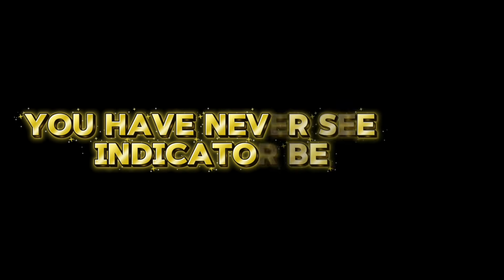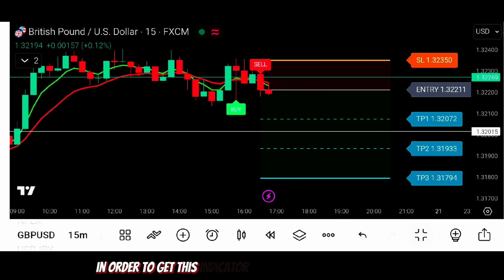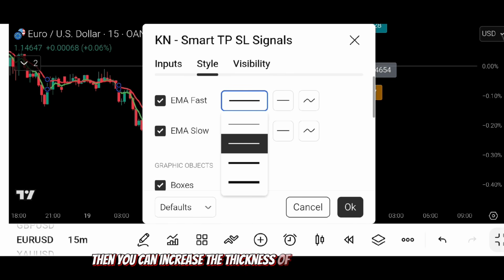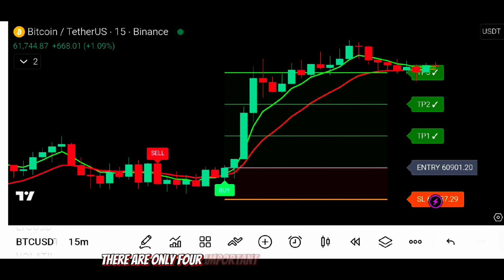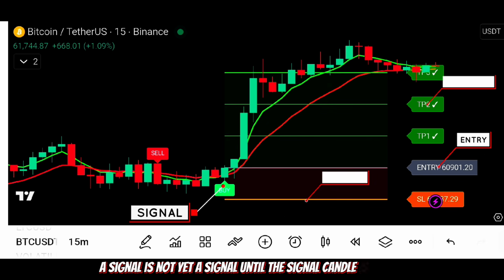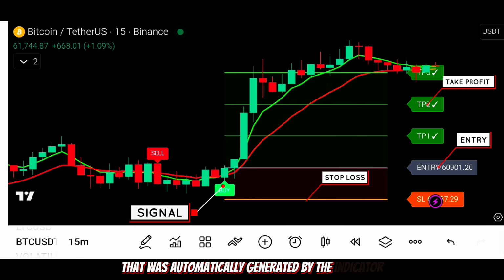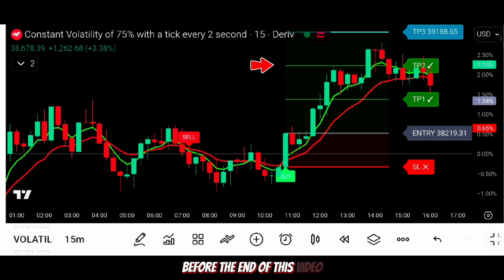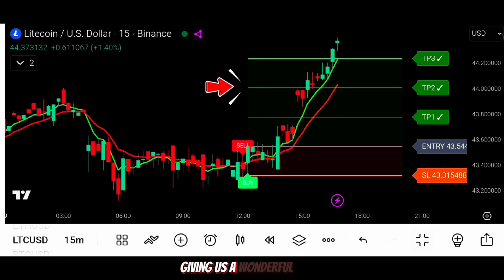THIS TradingView Indicator Made 17257% Profits | Best TradingView Indicator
You Looking for the BEST Tradingview indicator? Today is your Lucky day! This free buy sell indicator has outperformed all other indicators over the past few years

This Indicator works in Forex, crypto, stocks, futures and any market where you can trade candlesticks

Tradingtrybe, tradingview,trading for beginners,forex trading,stocks trading,crypto Trading,Trading Strategy,